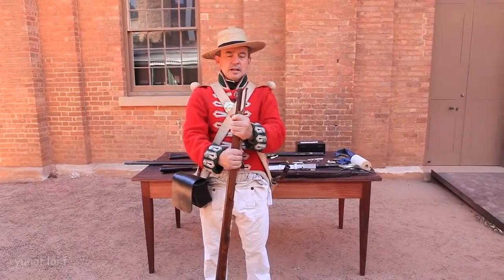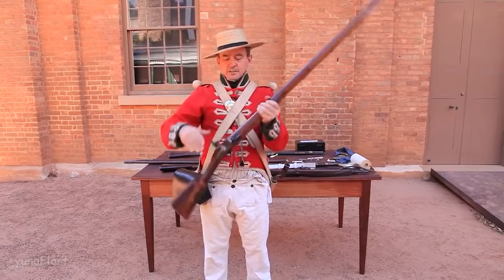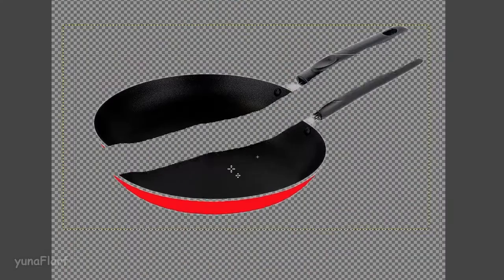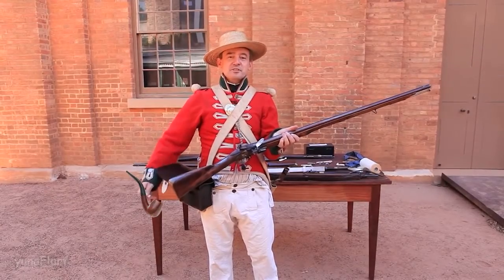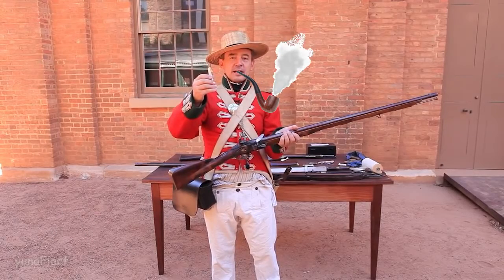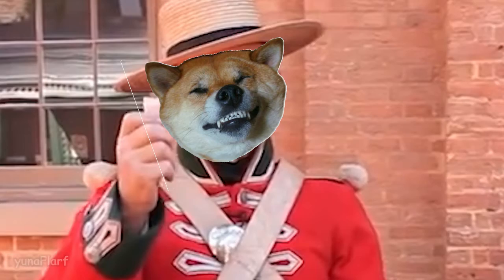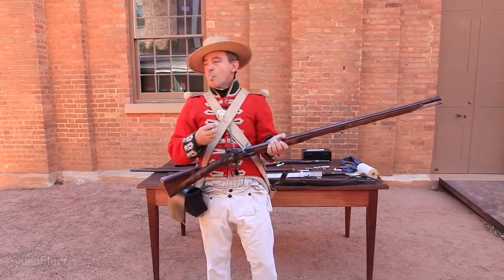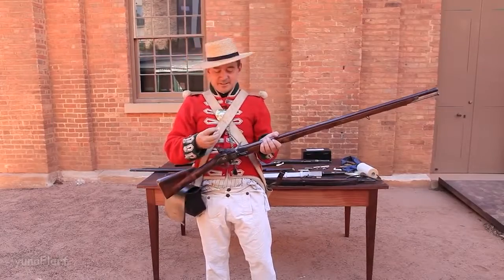[YTP] How to load and fire a Musk